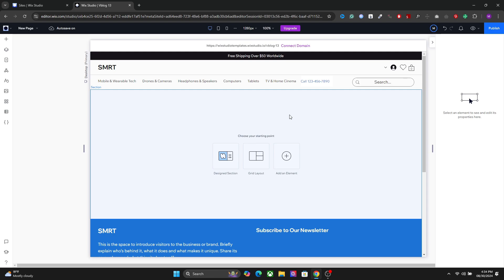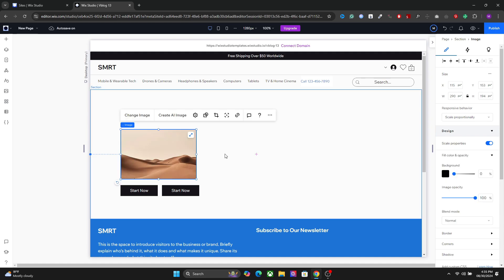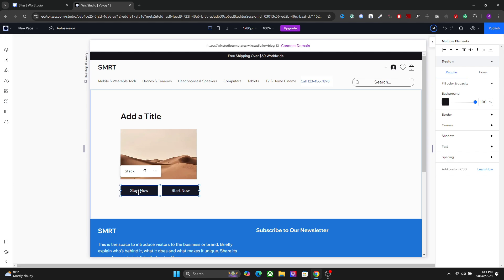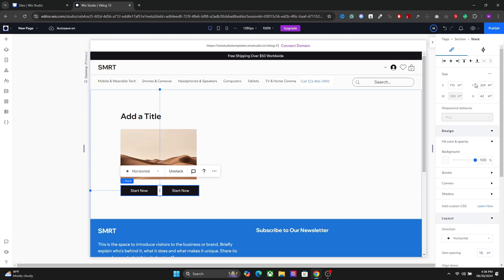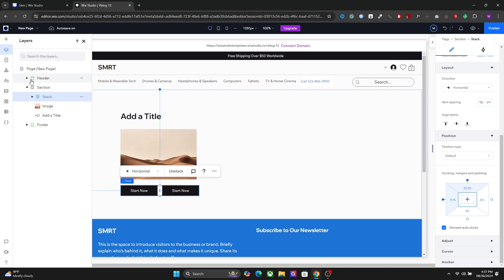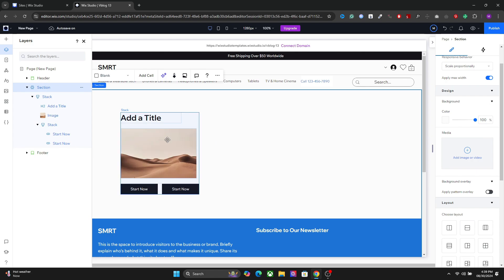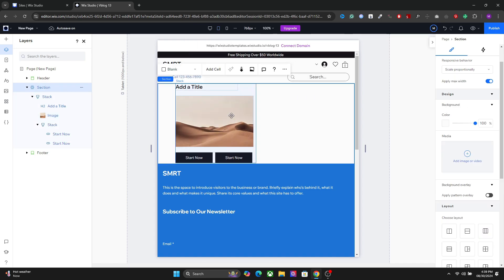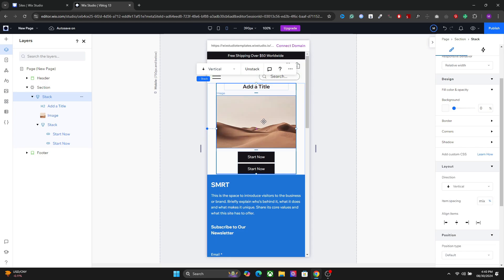Wix Studio Tutorial - How to Stack Elements and Make Website Responsive